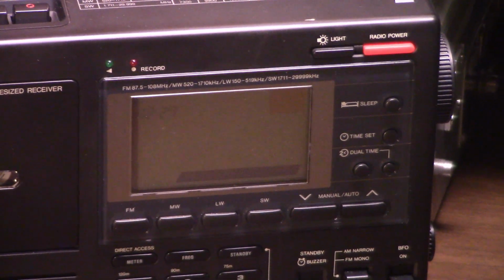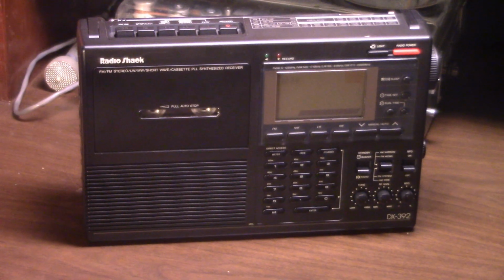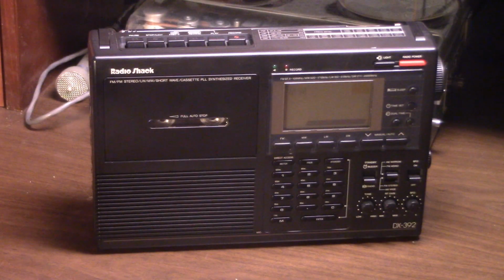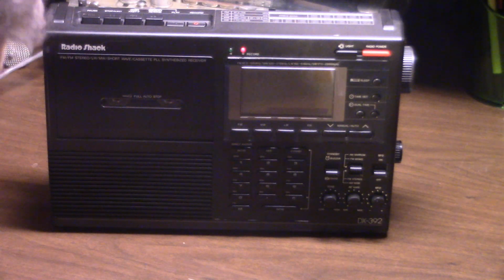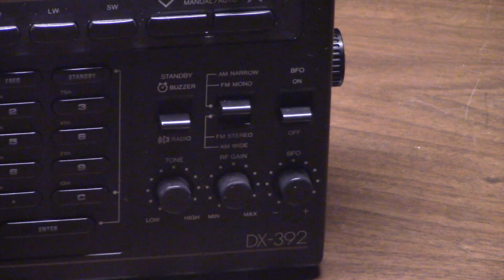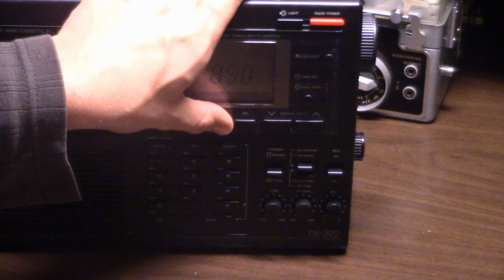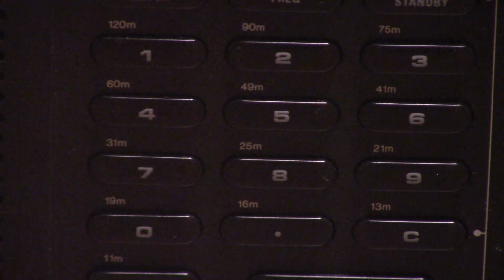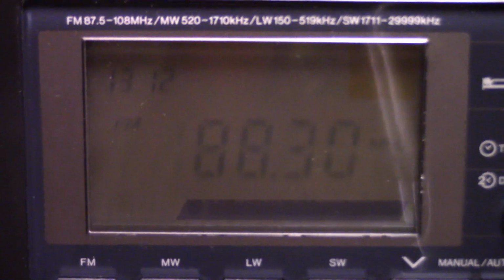Radio Shack DX-392 FM/MW/LW/SW Radio Receiver with Cassette Recorder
A very nice multiband radio receiver from 1995. Acquired at a flea market for $25.

Excellent for DXing.

Will record in stereo, provided headphones are plugged in!

Unfortunately, this unit does not support C-QUAM AM Stereo.

Music that plays not by me! Picked up on radio to demonstrate the device.